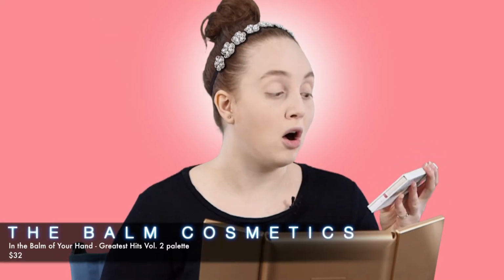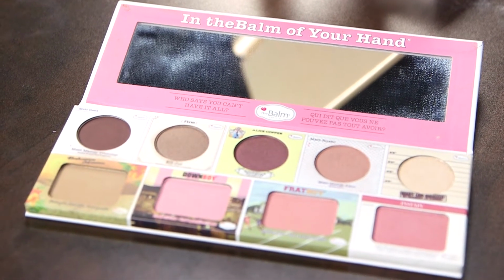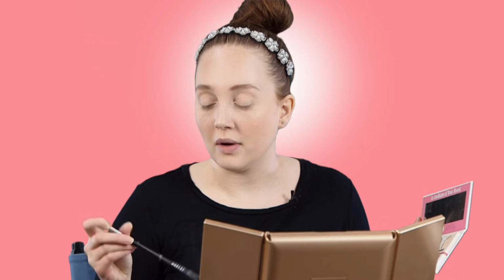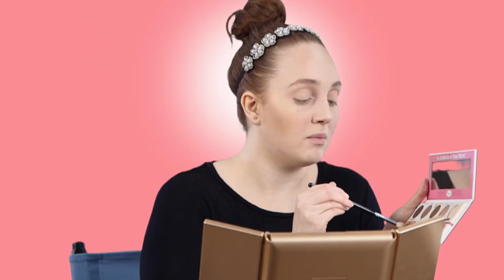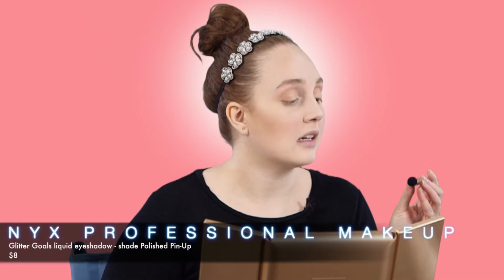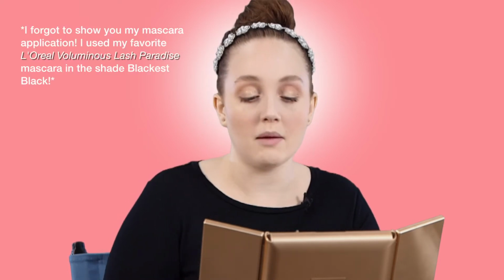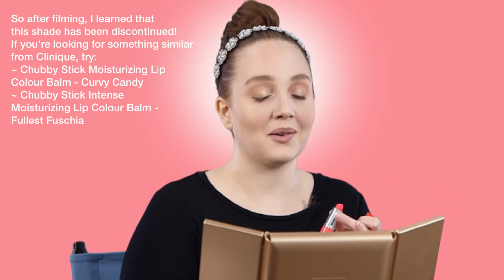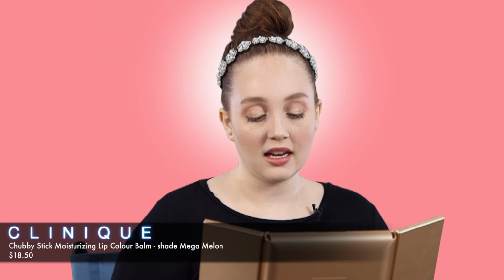PRETTY IN PINK - Valentine's Day full face makeup tutorial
I love wearing pinks on my eyes, lips and cheeks all year round, but they are perfect for Valentine's Day! Here is a soft, flirty look to wear out with your girlfriends (Galentine's Day!) or your boo.